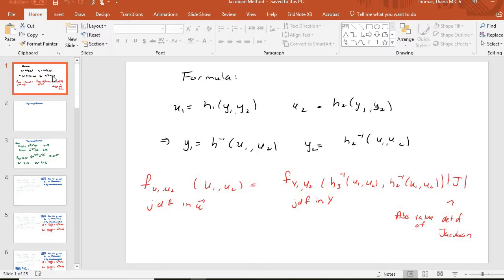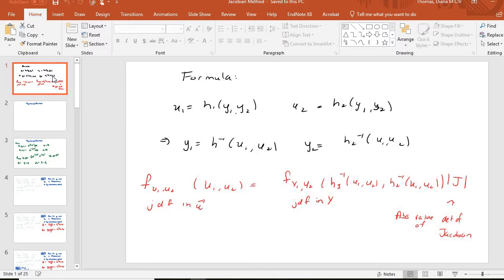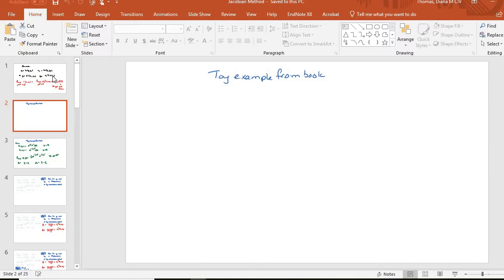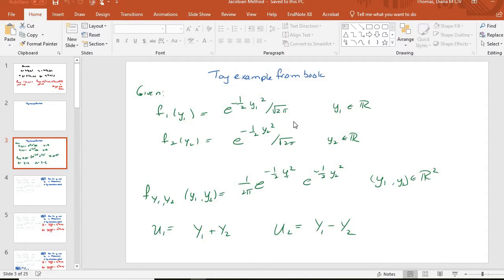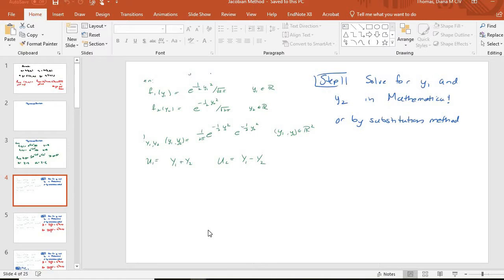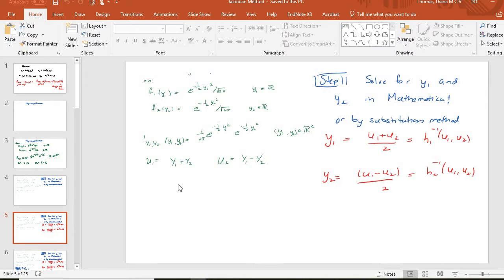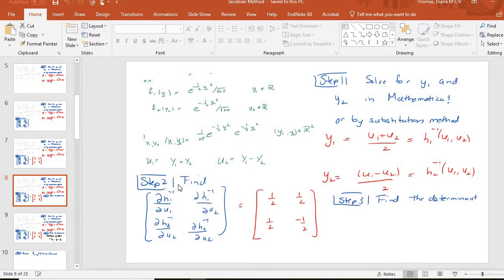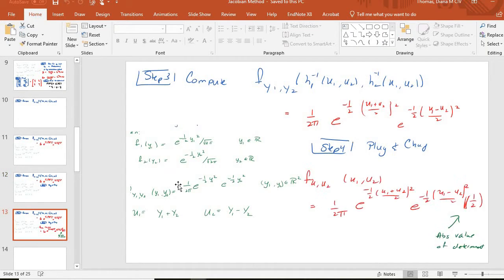The Jacobian Method